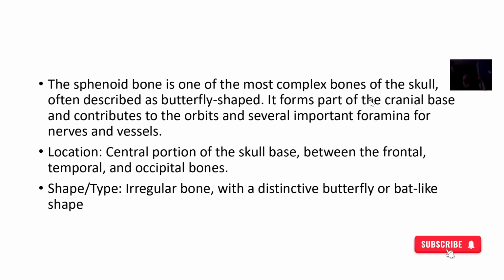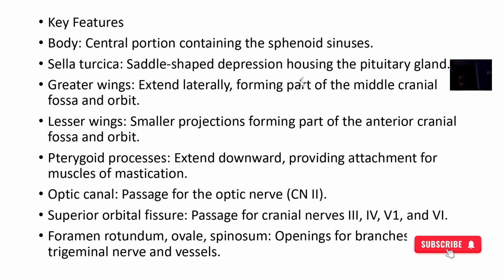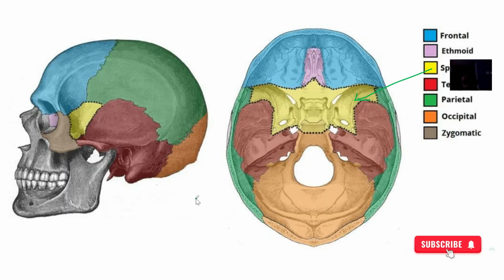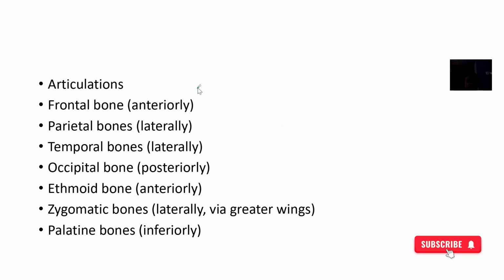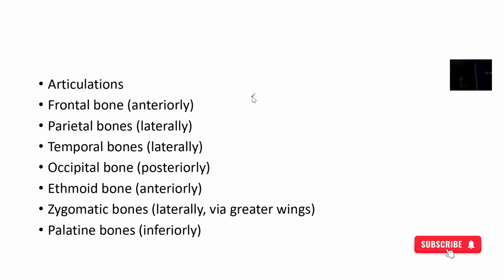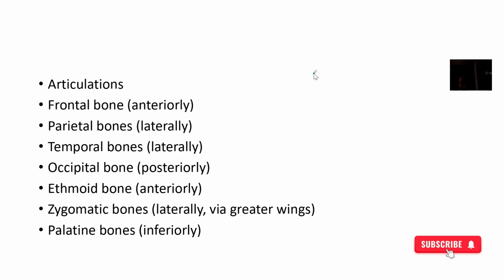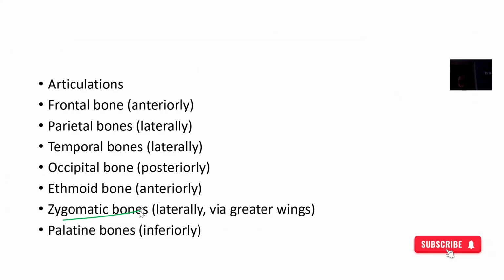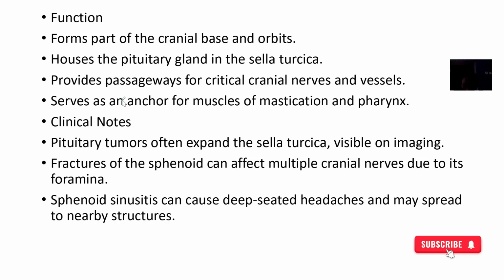Anatomy of Sphenoid bone; complex bones of the skull, often described as butterfly shaped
Location
Found at the base of the skull, in the middle cranial fossa.

Sits anterior to the occipital bone and posterior to the frontal and ethmoid bones.

Often called the “keystone of the cranial floor” because it articulates with nearly all other cranial bones.

🦴 Structure
Shape: Butterfly- or wasp-shaped, highly complex.

Main parts:

Body: Central portion containing the sphenoid sinus.

Greater wings: Extend laterally, forming part of the skull’s side and the orbit.

Lesser wings: Smaller, triangular plates forming part of the orbital roof.

Pterygoid processes: Project downward, providing attachment for muscles of mastication.

🔗 Articulations
Connects with 12 bones: frontal, parietal (paired), temporal (paired), zygomatic (paired), palatine (paired), ethmoid, occipital, and vomer.

⚙️ Function
Forms part of the cranial base and orbit.

Houses foramina and canals (optic canal, superior orbital fissure, foramen rotundum, ovale, spinosum) that transmit cranial nerves and blood vessels.

Provides muscle attachment points for chewing and swallowing.

🩺 Clinical Notes
Fractures: Rare but serious, often affecting cranial nerves.

Sphenoid sinus infections: Can spread quickly due to proximity to vital structures (optic nerve, pituitary gland).

Pituitary gland: Rests in the sella turcica, a depression in the sphenoid body